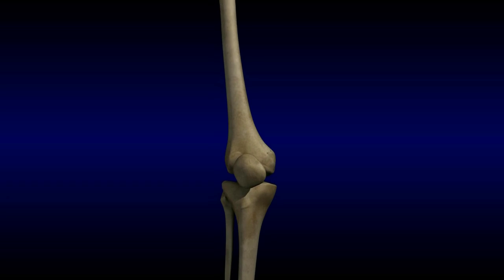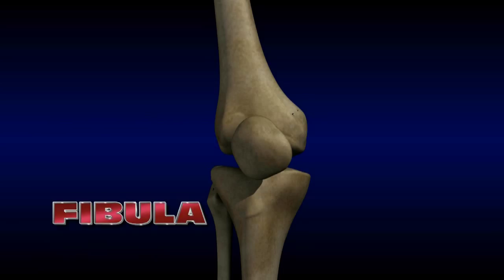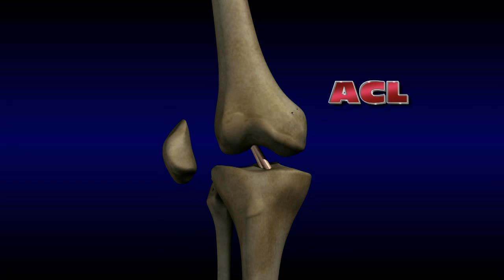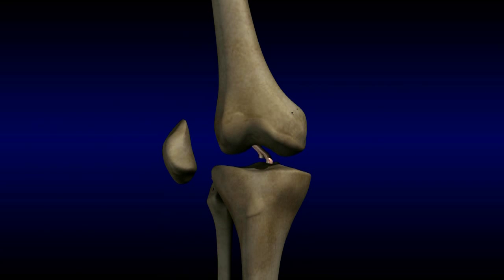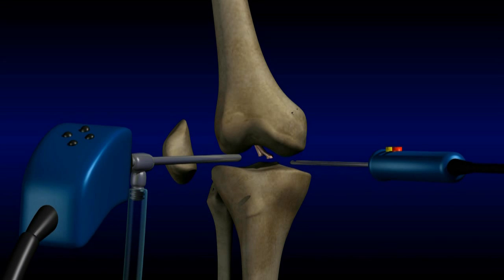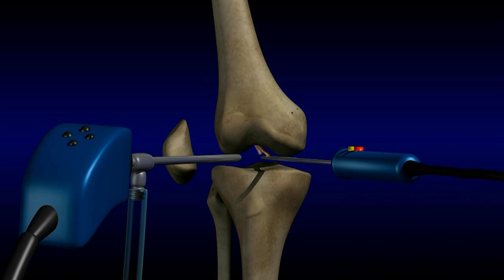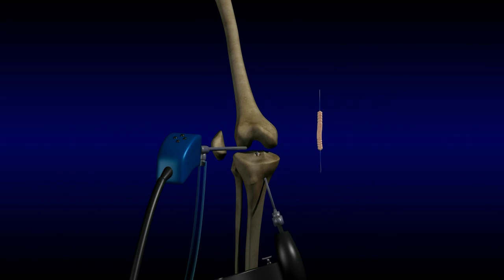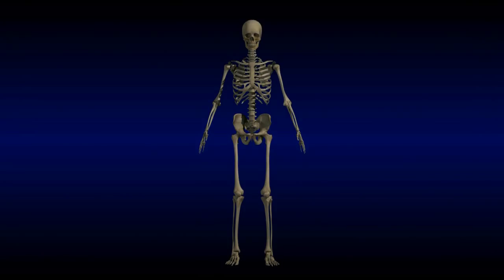ACL Tears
An animated depiction of the anatomy and reconstruction of ACL tears.